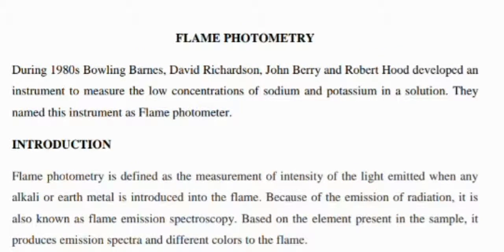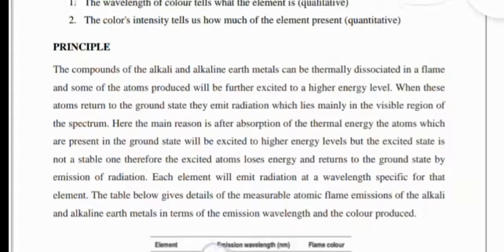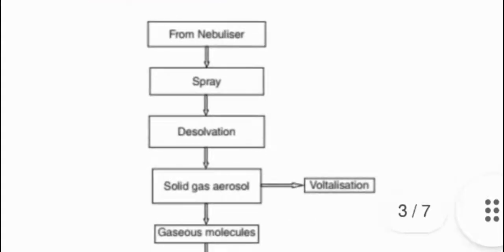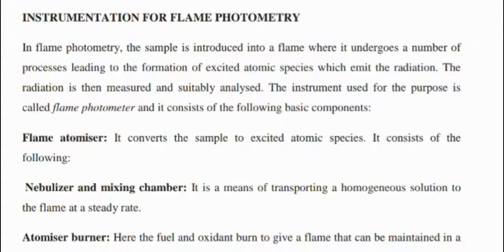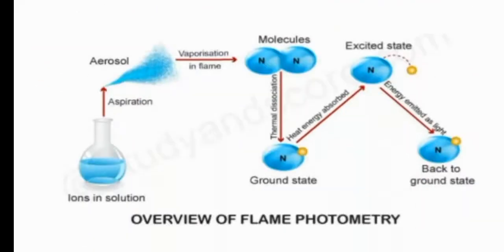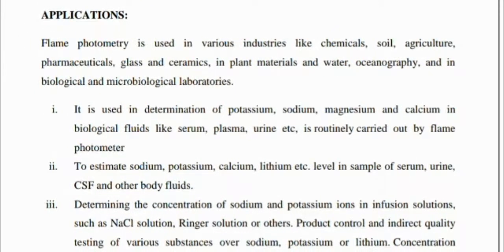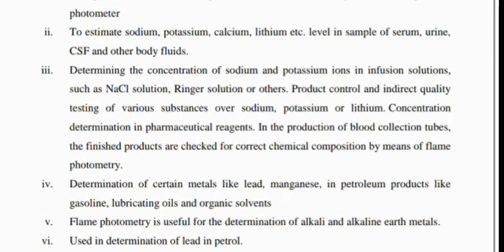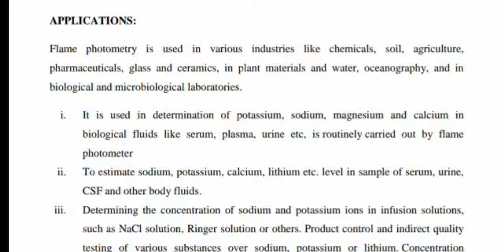Flame photometry || instrumentation || analytical chemistry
Flame photometry ||introduction ||instrumentation || applications || analytical chemistry